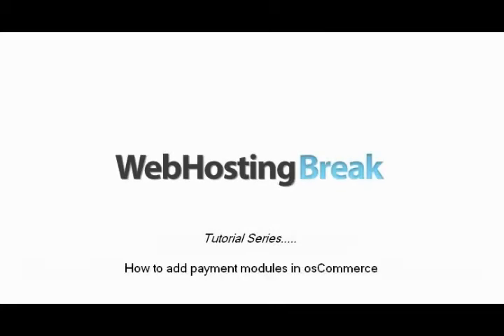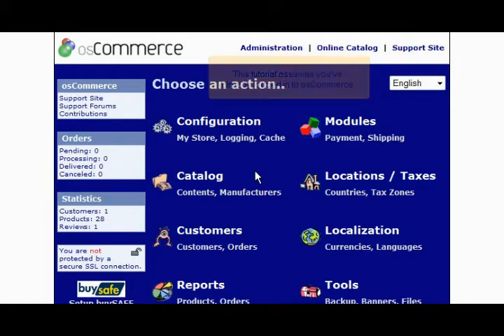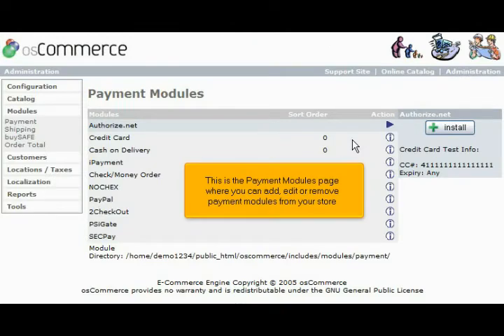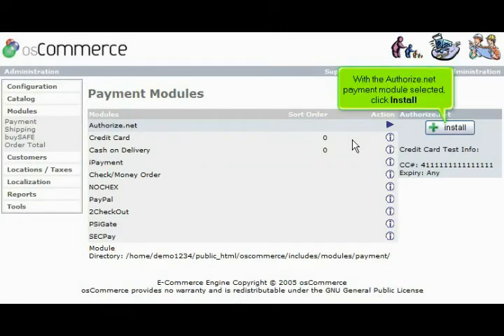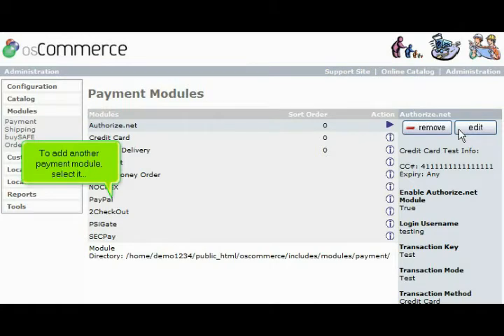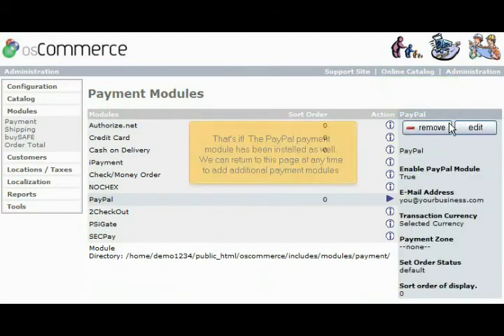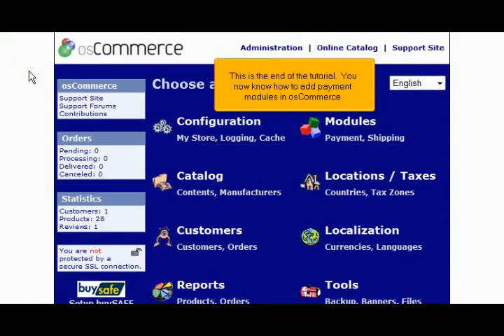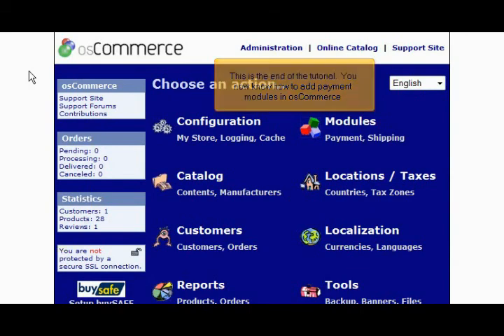How to add payment module in osCommerce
This video explains How to add payment module in osCommerce